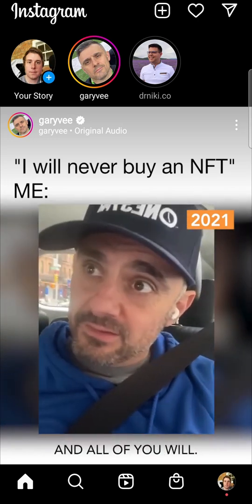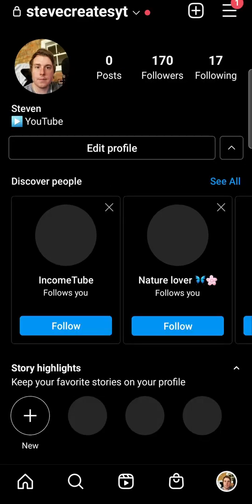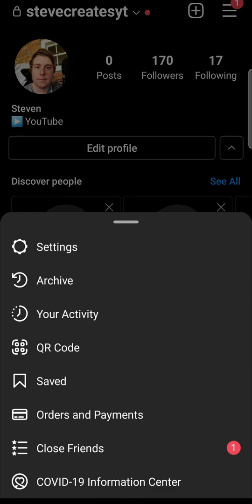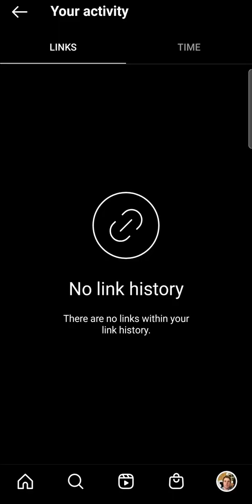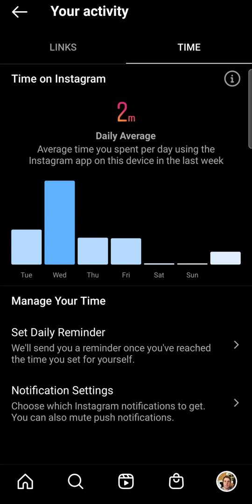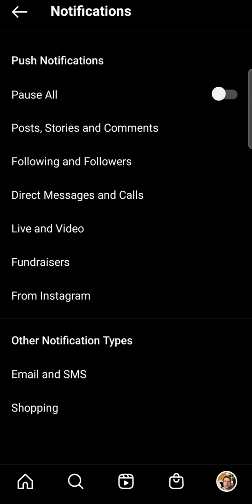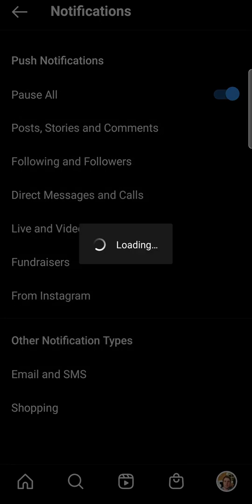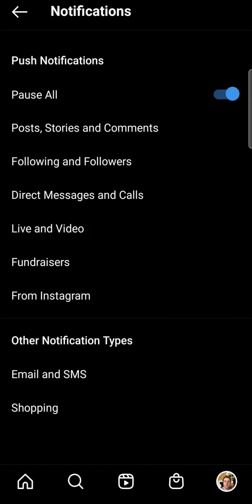How To Pause All Instagram Notifications (2022)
Learn How To Pause All Instagram Notifications